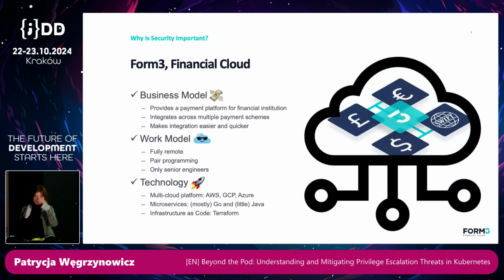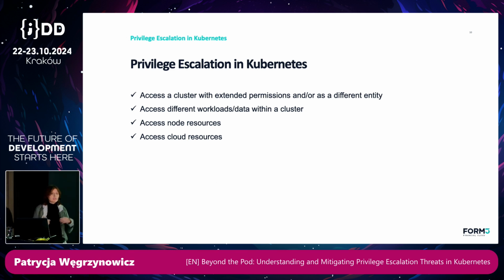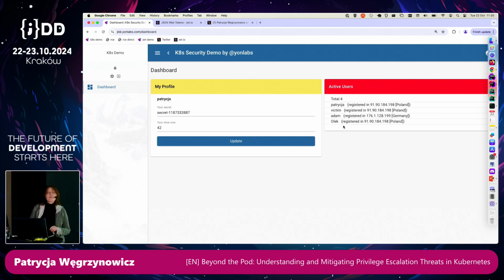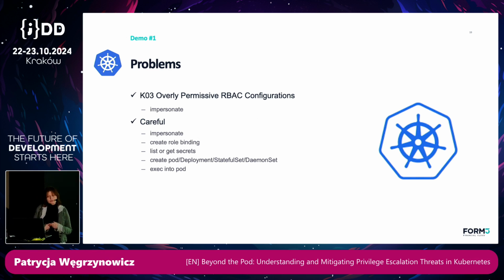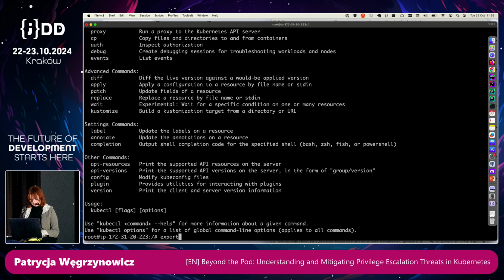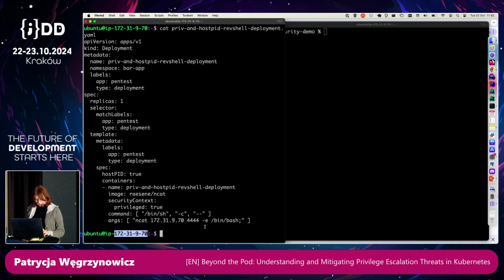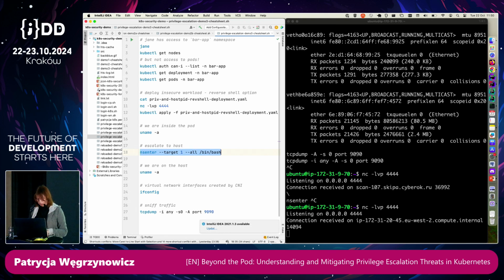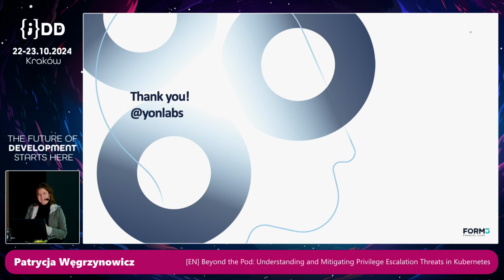JDD: Understanding and Mitigating Privilege Escalation Threats in Kubernetes - Patrycja Węgrzynowicz